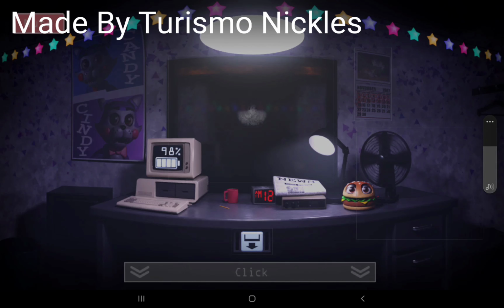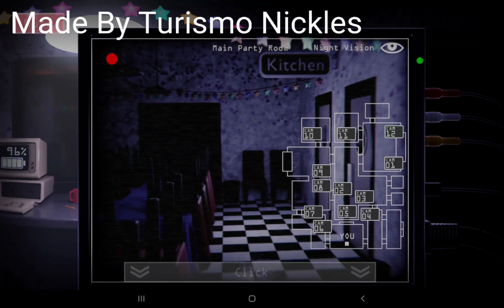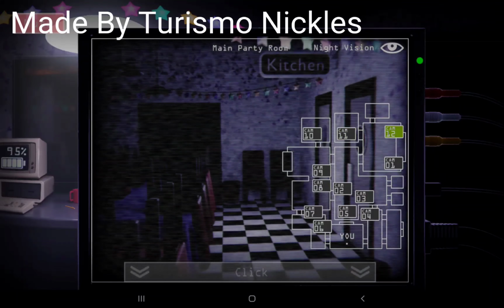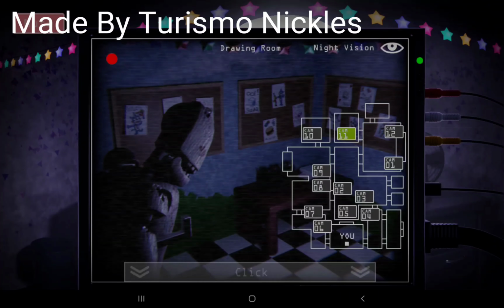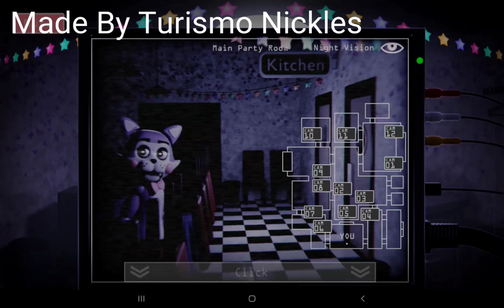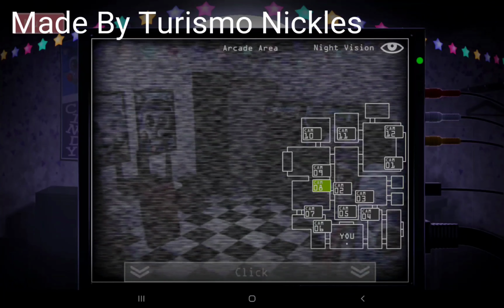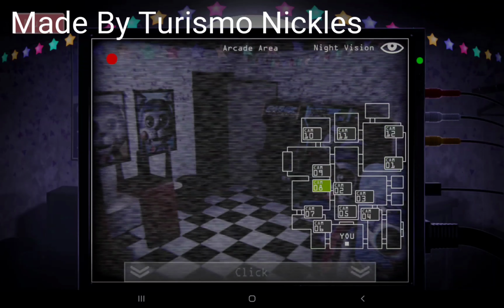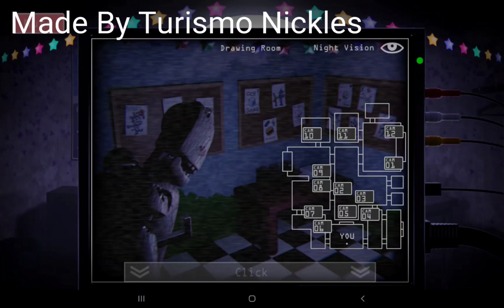Five Nights At Candy's 1 Remastered Part 1 Night 1-Night 3